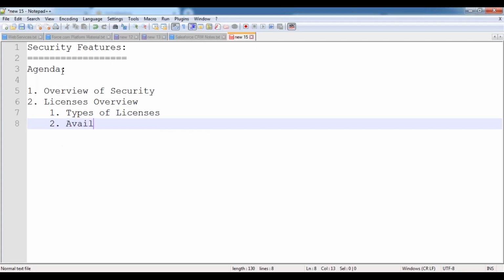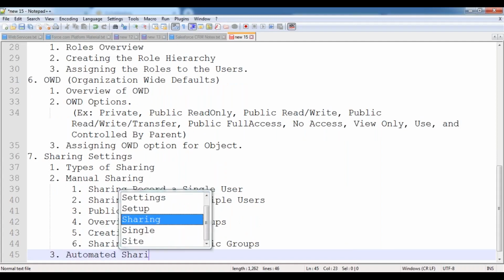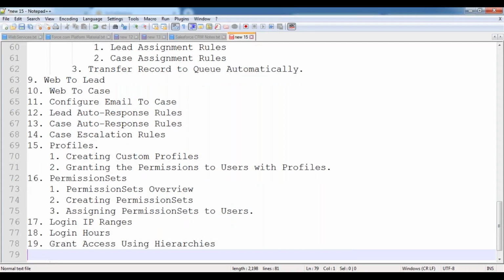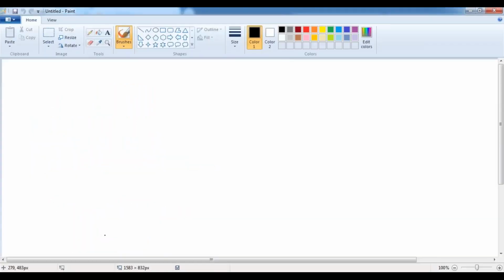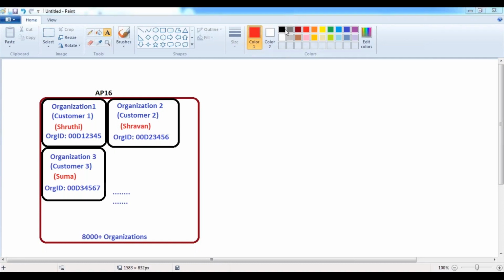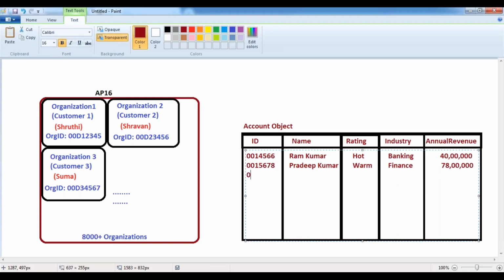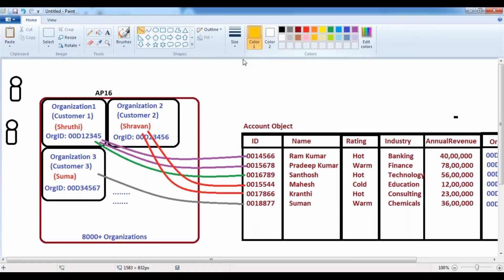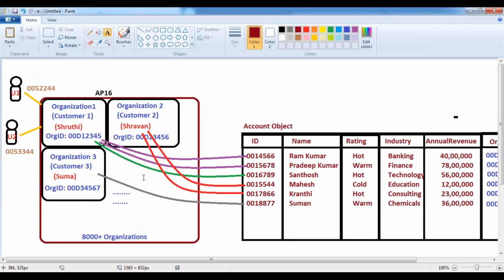Salesforce Secuirty Feature Overview Session-24|Salesforce CRM|Tech Garage